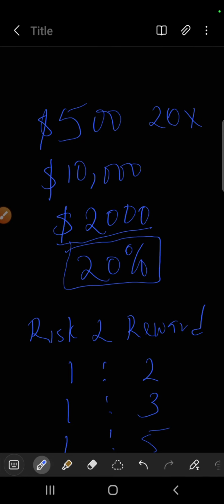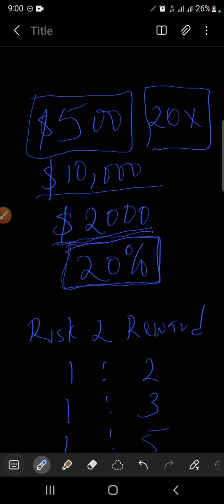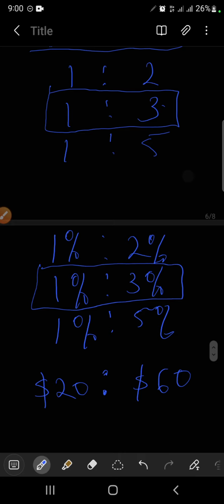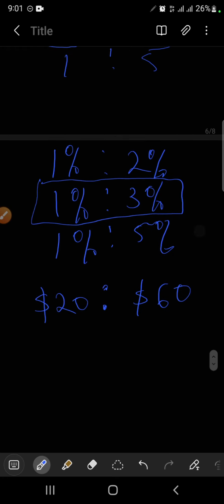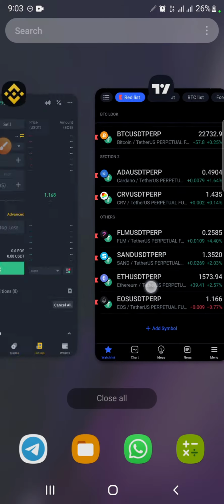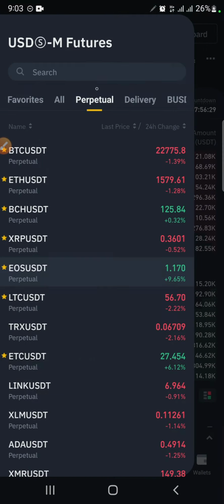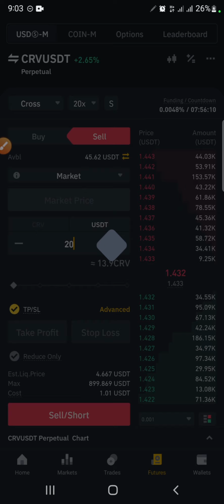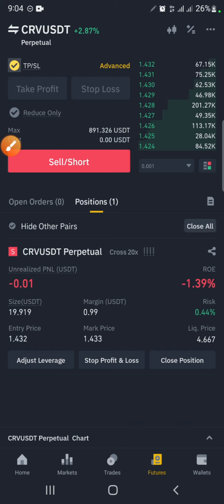Trading risk management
Join the telegram Live Trading
Technical training @11am Nigerian time